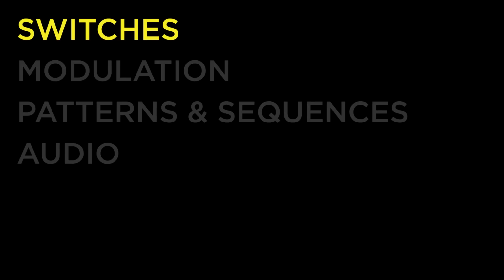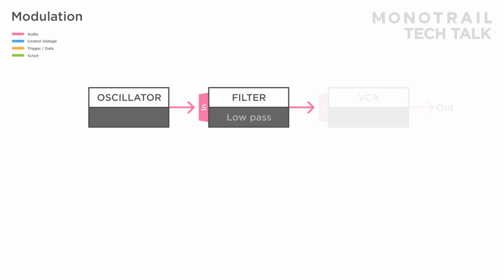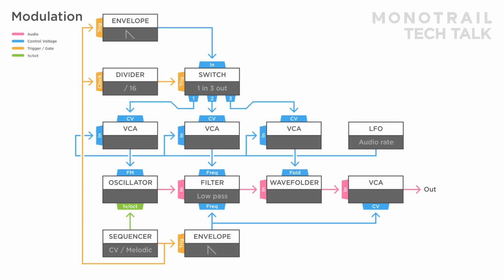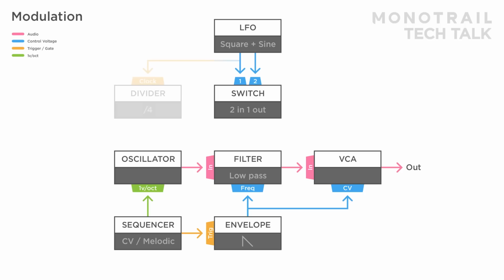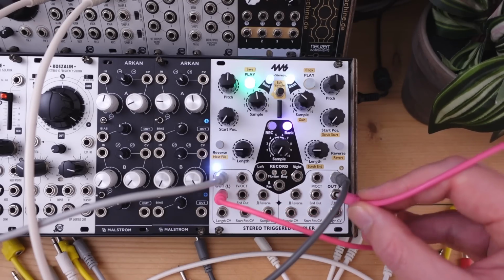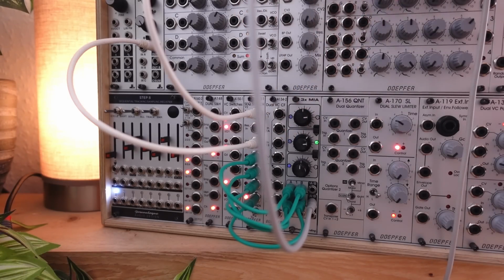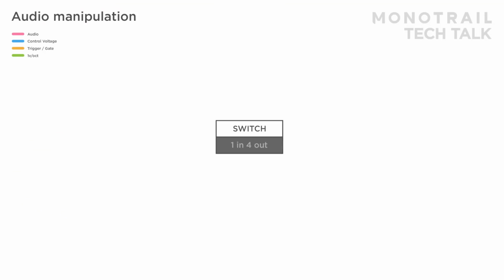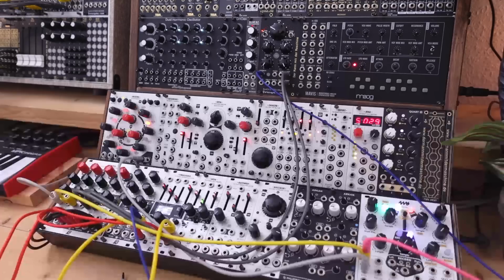17 patches for the magical switch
In the past I made a couple of videos tackling fun little modular tools like clock-dividers, crossfaders, sample & track & hold, and so on. But for some reason the switch never got it’s turn, and today I clear that up! This video explains the basic concept of switches, and shows a proper set of patch ideas for switches when it comes to modulation routing, modulating patterns and sequences, and some with audio manipulation.

Timetable:
00:00 – Intro
00:40 – Switches
02:40 – Modulation
08:57 – Patterns & sequences
12:02 – Audio

Special thanks to Legendary & Crazy Patrons:
Michael Rutchik
Wayne Cowan
Steve Williams
Glnds
Kickroot
Christoph von der Heyden
Giorgio Festa
Sebastijan Semiz
James thompson
Redheart/Freak Nasty
Bruce Selmon
Barns Anderson
Oliver Henry
Markus Unger